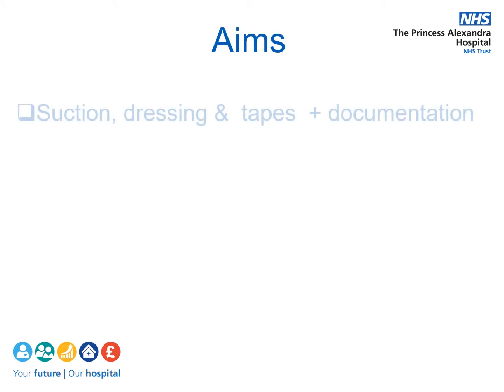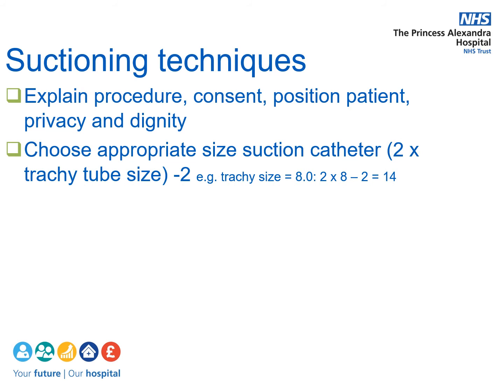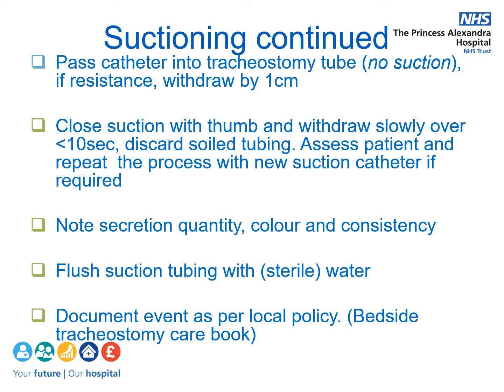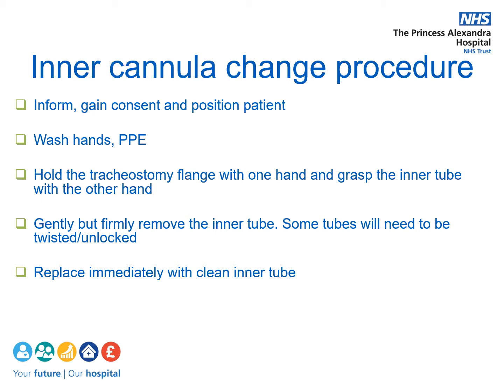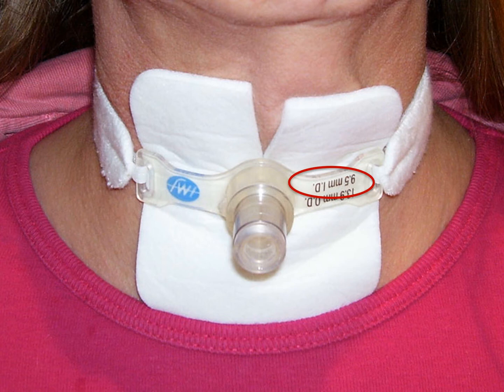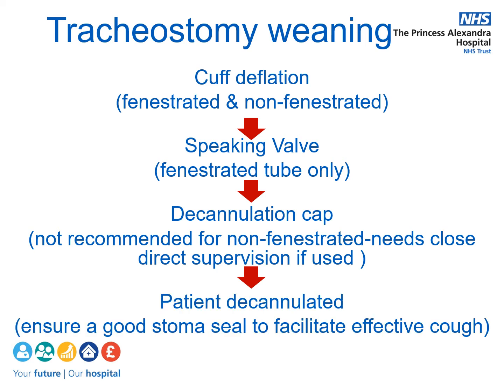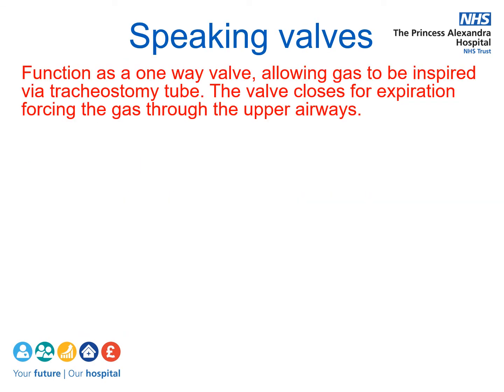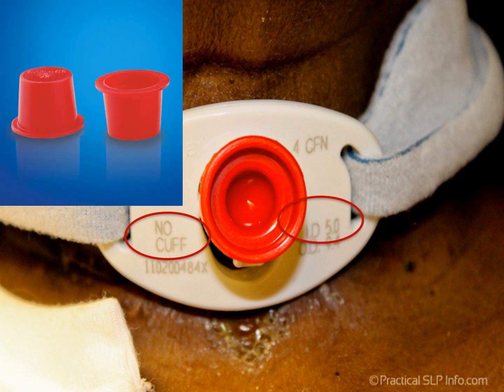Tracheostomy Bite size part 2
A brief overview of suctioning, communication and weaning